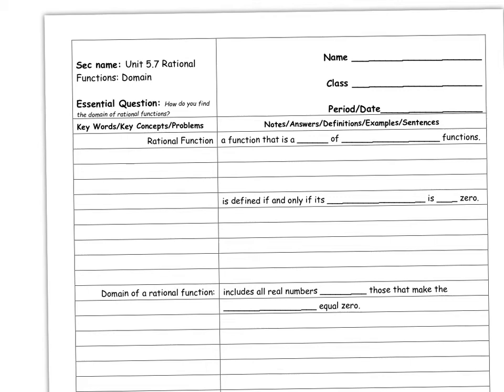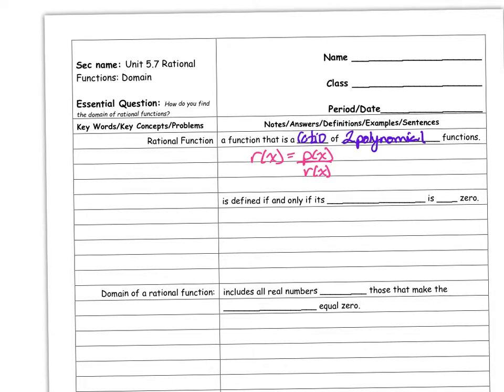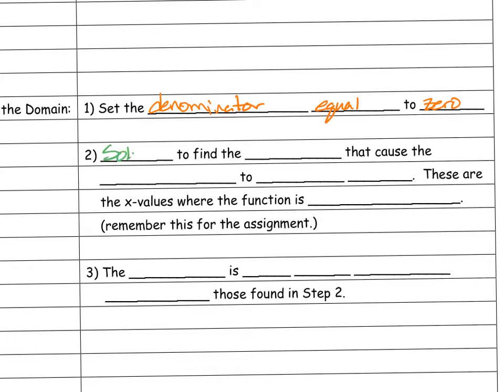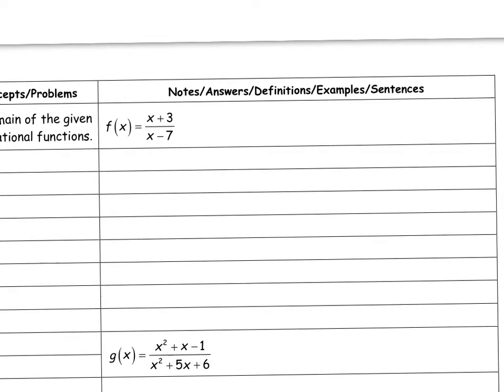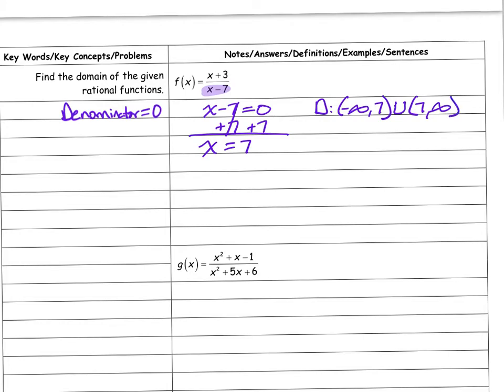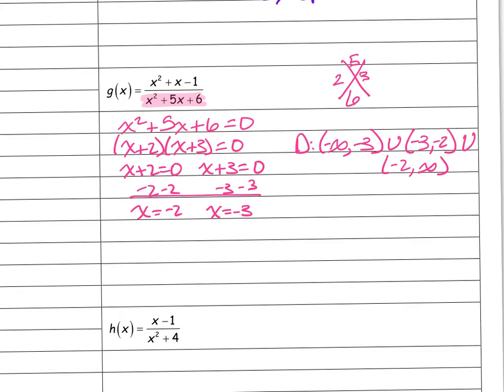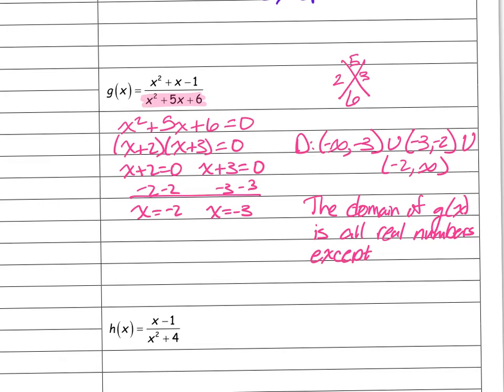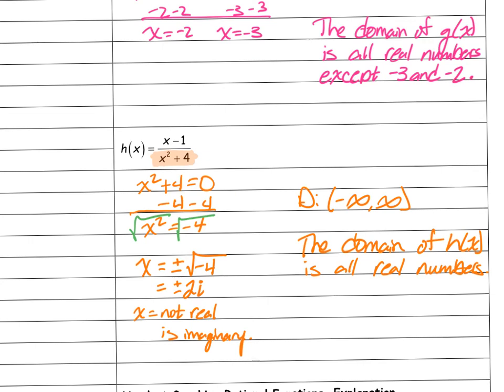Unit 5.7A Rational Functions-Domain